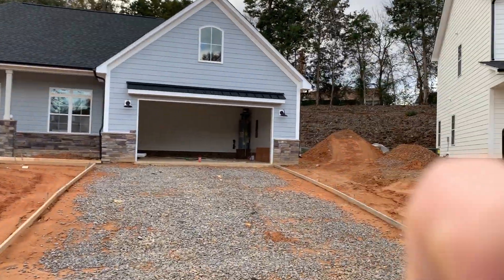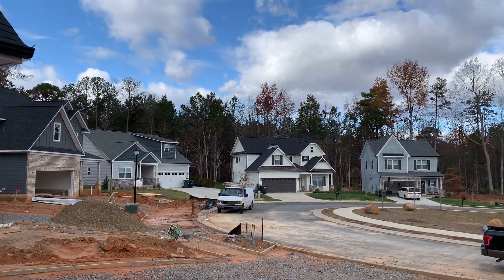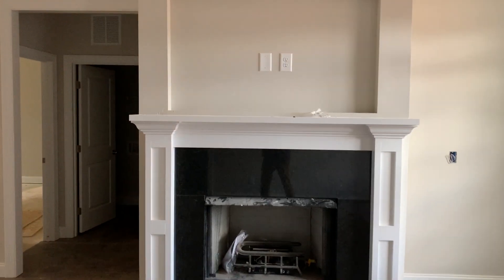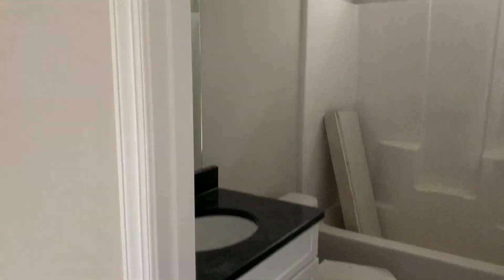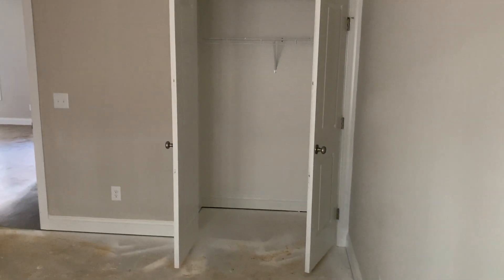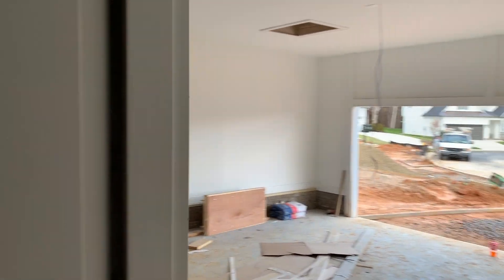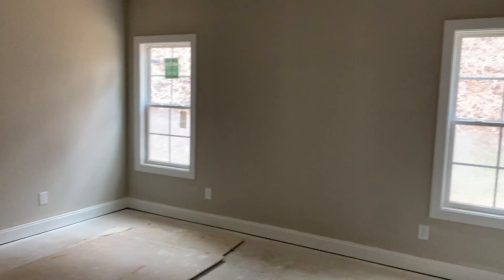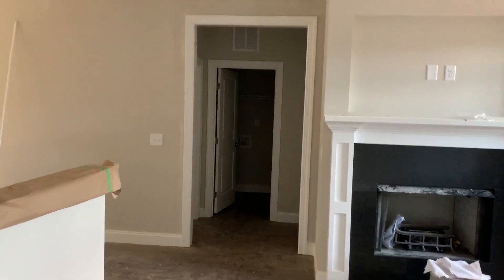Dunhill Ranch Plan Pre-Finish Walkthrough - Active Adult Floorplan PresPro Homes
PRESPRO Homes | Charlotte Custom Home Builder